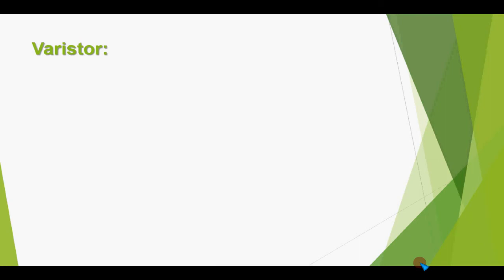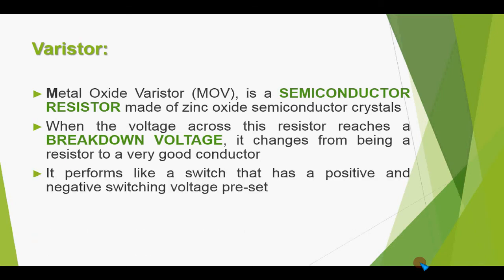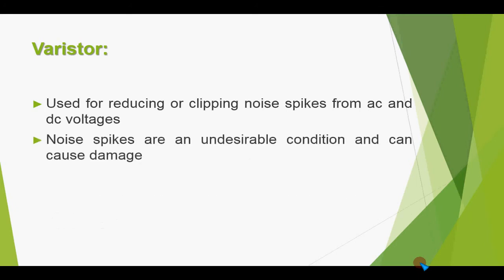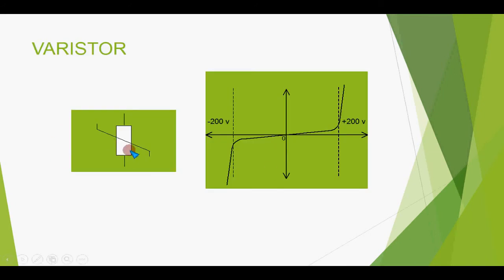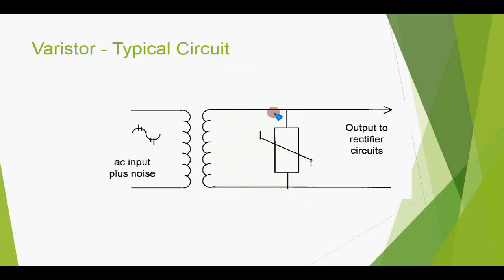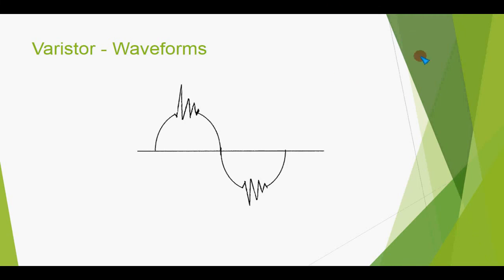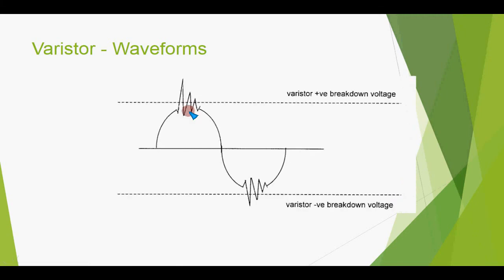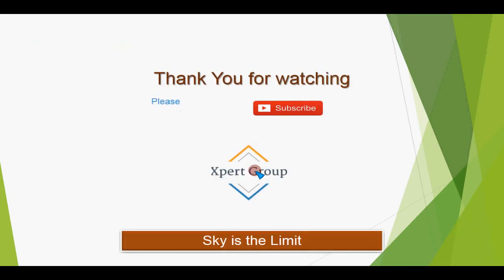What is a Varistor? MOV Explained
This video explains construction, features, operation and uses of Varistors. A Varistor is not exactly a semiconductor diode. It is typically made of a ceramic mass of zinc oxide grains in a matrix of other metal oxides. This material is sandwiched between two metal plates which are the electrodes.